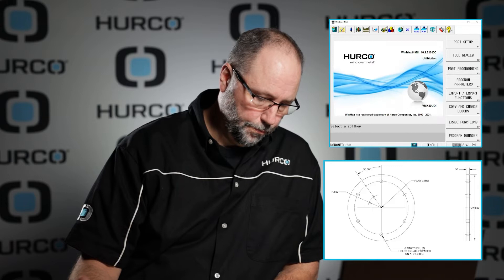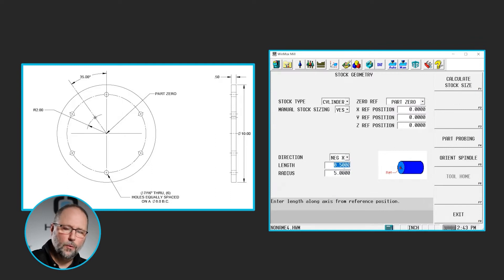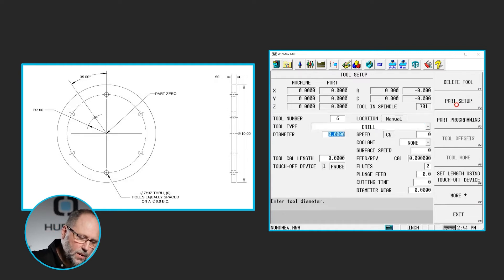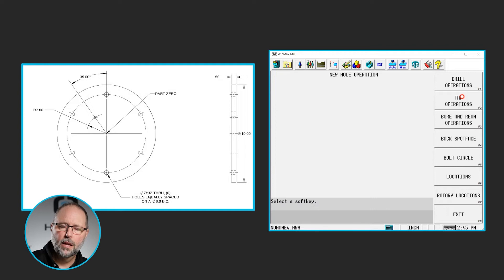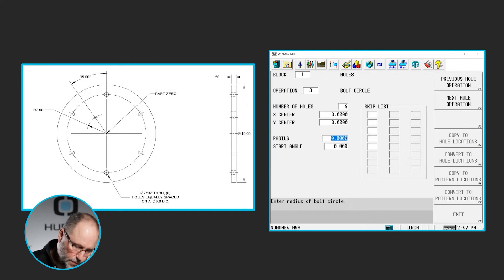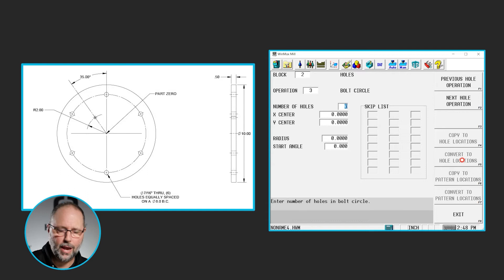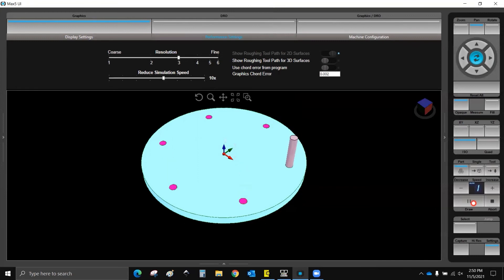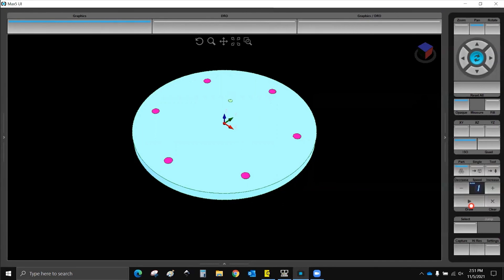Intro 10: Bolt Circle | Hurco Mill Intro Training Course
In this video we will be programming the Intro 10 Bolt Circle print from this training course.

Timestamp:
00:00 Intro
00:18 Create a New Program
00:27 Part Setup - Stock Geometry
02:46 Tool Setup
03:32 Part Programming
03:36 New Block - Holes
05:09 Next Hole Operation - Drill
05:25 Select Tool From List
05:46 Next Hole Operation - Bolt Circle
06:32 Next Block - Holes
06:53 Next Hole Operation - Drill
07:08 Next Hole Operation - Bolt Circle
07:59 Draw the Part
09:21 Tool Change Optimization
10:10 Draw the Part